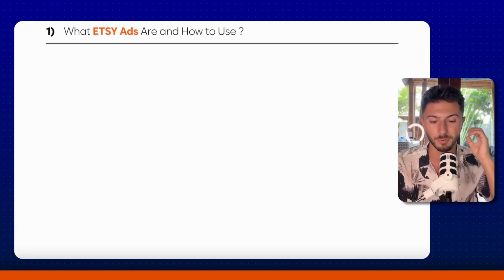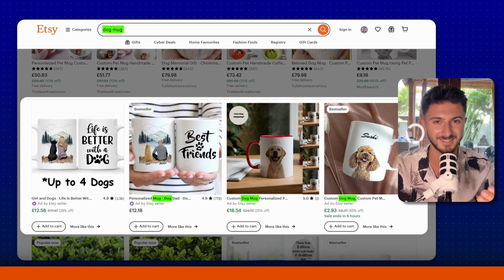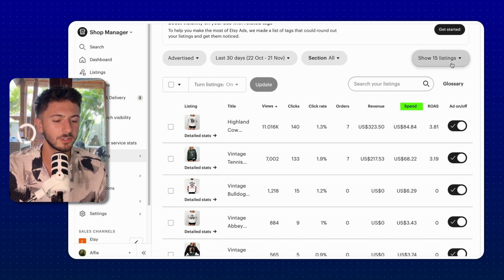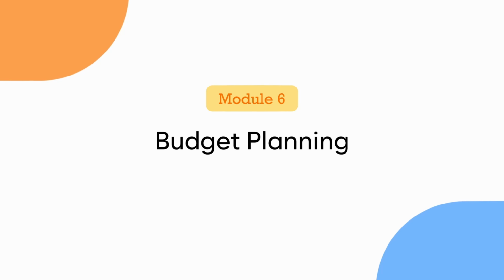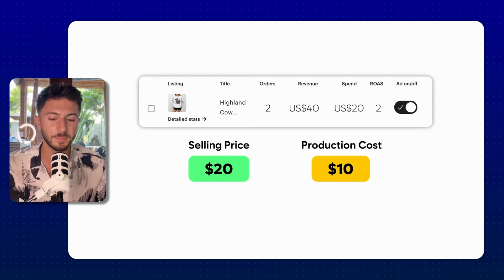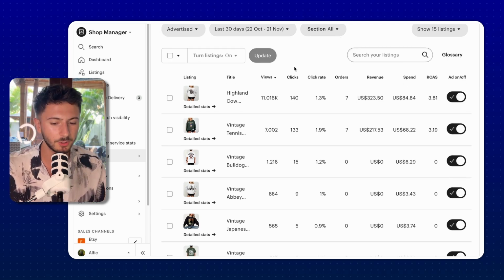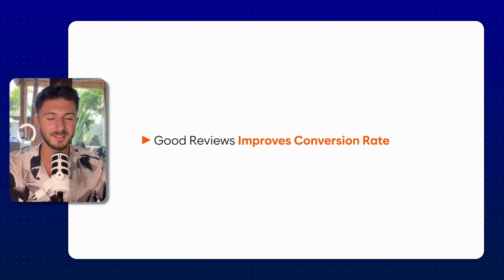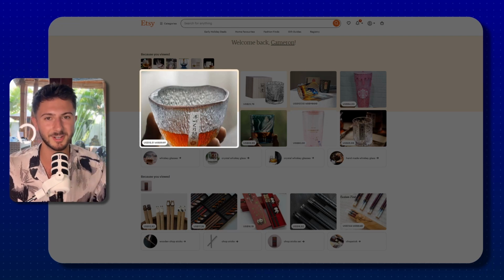How to Run PROFITABLE Etsy Ads (FULL FREE COURSE)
Access my Courses for $10!

Welcome everyone! I'm Alfie, a multi-six figure Etsy Shop and Shopify E-Commerce seller. I cover everything from Dropshipping, POD Print on Demand, 3PL, Etsy Tips, Shopify, Mindset. Overall I believe in passive income and engaged earned income (from doing something you love in your own time) always over the traditional 9-5 grind. I just want to provide YOU with as much helpful information as possible, because the feeling I feel every day doing what I love is amazing, and I just want more people to feel it.

Timestamps:

0:00 - Intro
0:28 - Course Module Breakdown
1:58 - Module 1: What are Etsy Ads
3:00 - Module 2: How do Etsy Ads Work
4:12 - Module 3: Why Use Etsy Ads
4:46 - Module 4: Etsy Ads Dashboard
9:52 - Module 5: CPC and Other Points to Note
11:12 - Module 6: Setting Etsy Ads Budget
13:43 - Module 7: Assessing Etsy Ads Results and Basic Strategy
17:18 - Module 8: Etsy Ads SEO and Advanced Strategy
21:14 - Module 9: Main Etsy Ads Strategy
24:06 - Module 10: Scaling up with Etsy Ads
25:25 - How to Guarantee Improvements with Etsy Ads